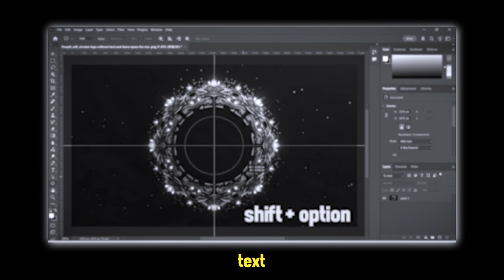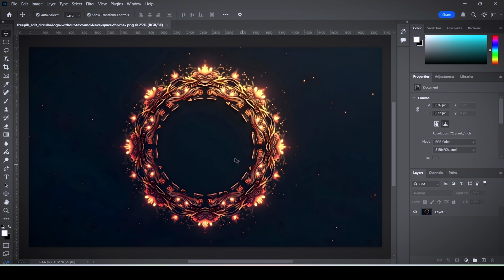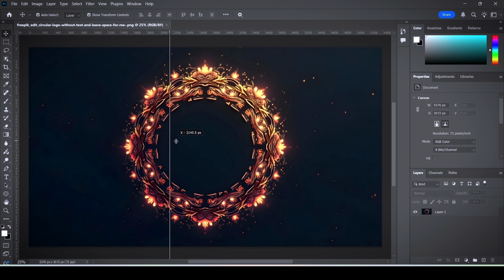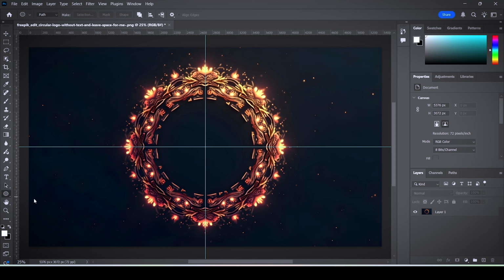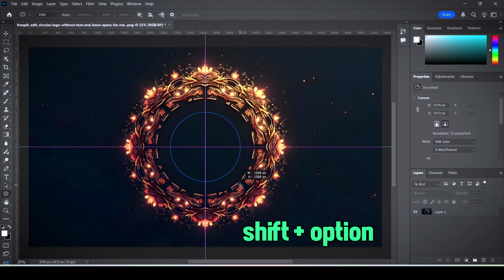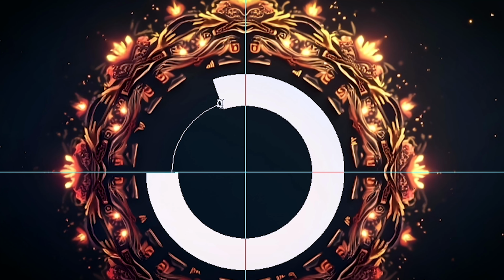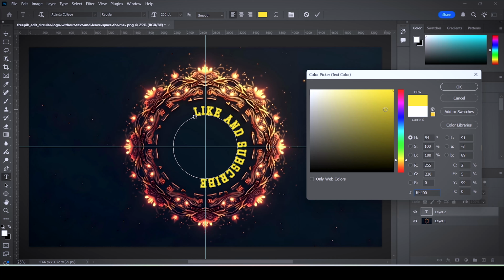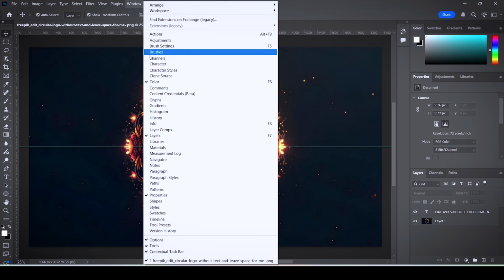How to Type in a Circle in Photoshop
how to make circle text in photoshop